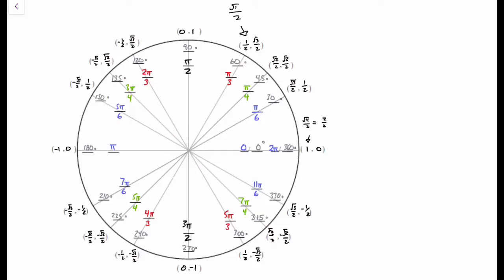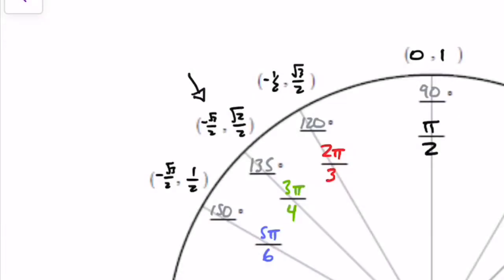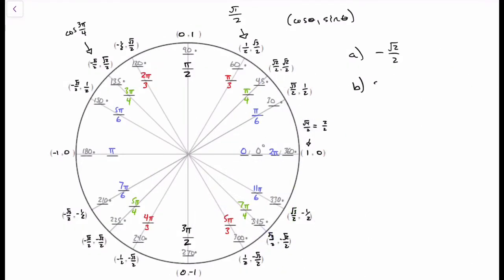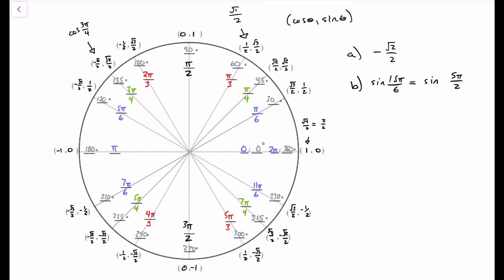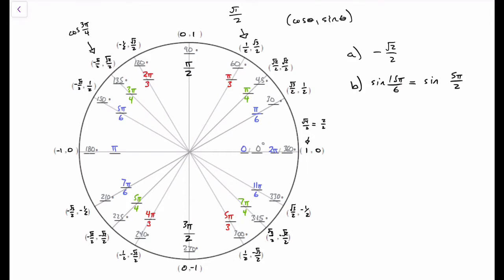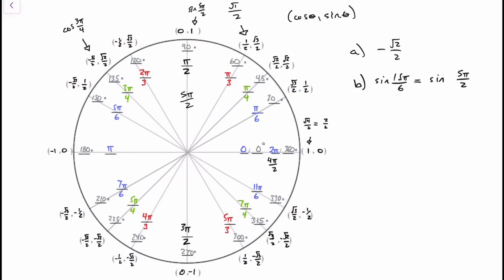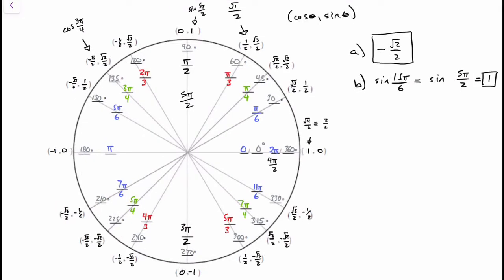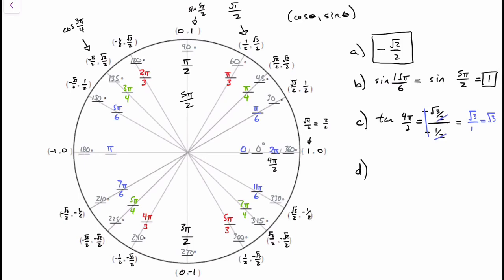35. How to use the Unit Circle to find exact ratios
Use the unit circle to determine the exact values for:

a)  cos 3π/4  b)  sin 15π/6  c)  tan 4π/3  d)  tan 5π/2